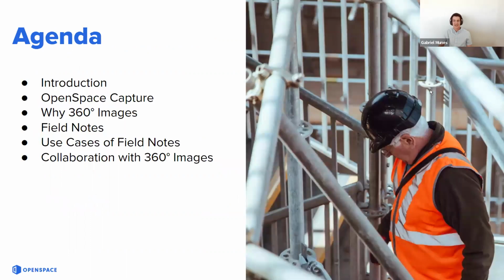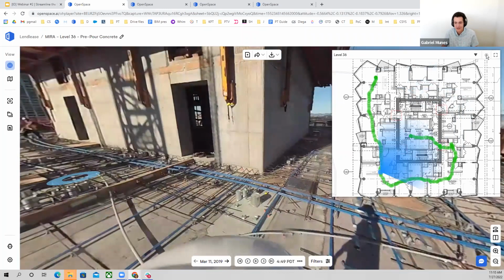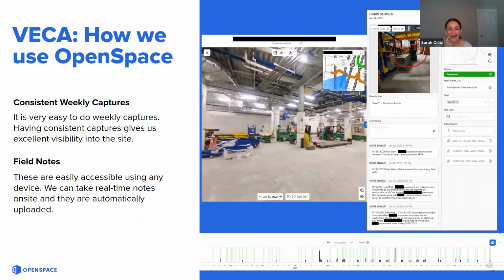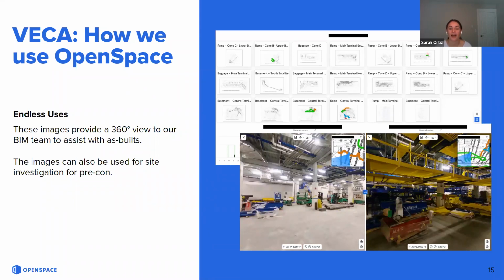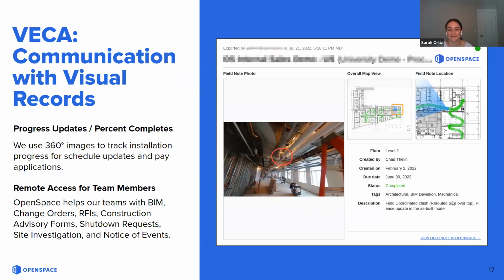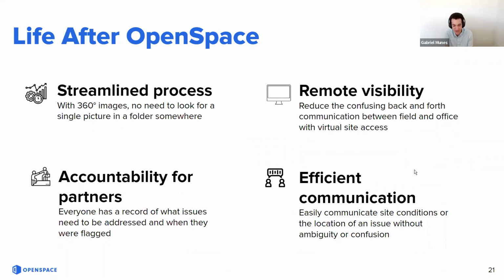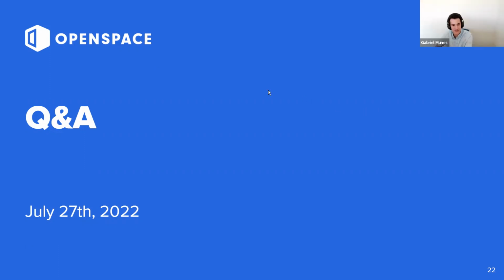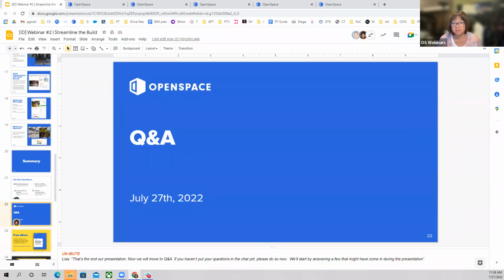Streamline the Build with 360° Images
The best builders use technology to make their teams more efficient. In this webinar, learn how top GCs and speciality contractors like VECA Electric are using reality capture and 360° images to spot discrepancies, avoid rework, speed up RFIs, and improve QA/QC. Reality capture allows teams to create more efficient workflows by putting images at the forefront. A team member can tag an issue, coordinate with stakeholders, and accelerate decision making.

Speakers:
• Chris Sowler, Project Manager at VECA Electric & Technologies
Chris started at VECA in 2016 as an intern, and after graduating from Western Washington University in 2016 with a BBA, he joined the company full-time. With a deep understanding of the commercial electrical contractor industry, and a strength for problem-solving, Chris is instrumental in helping VECA teams be as productive as possible.
• Sarah Ortiz-Jones, Project Engineer at VECA Electric & Technologies
Sarah started at VECA in 2019 as an intern, and after graduating from Santa Clara University in 2020 with a BS, she joined the company full-time as a Project Engineer. With a background in computer science, she helps the team adopt new technologies and workflows that allow everyone to work more efficiently.
• Gabriel Munes, Solutions Engineer
Gabriel is a Solutions Engineer at OpenSpace. He has over 3 years of experience working in construction technology. At OpenSpace, he has worked with Enterprise customers across the globe to answer technical questions pertaining to OpenSpace products and workflows, which gives him a deep empathy and understanding for the challenges they face on jobsites.